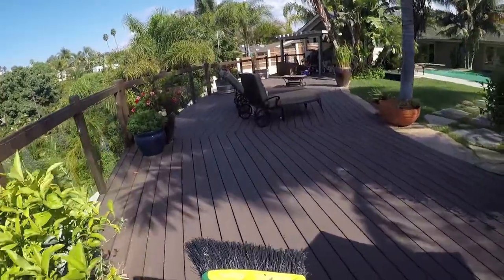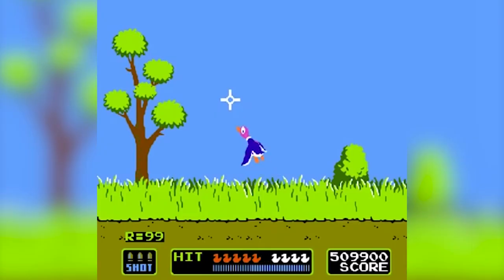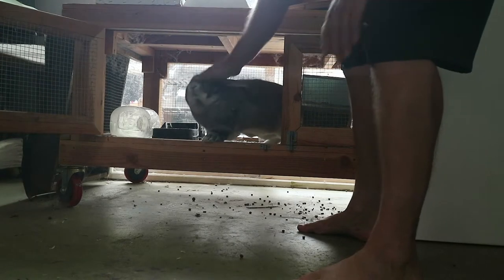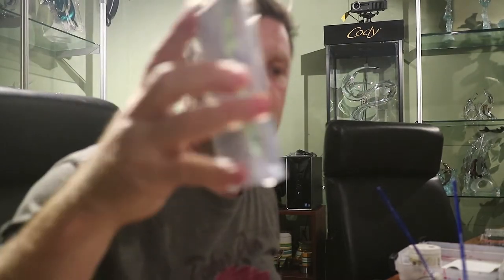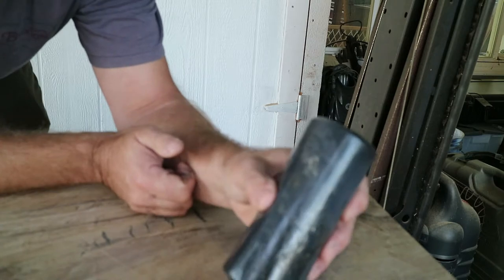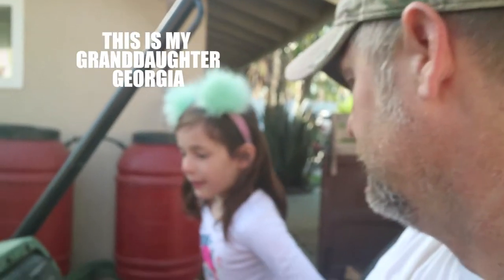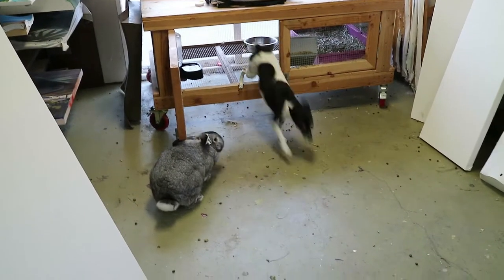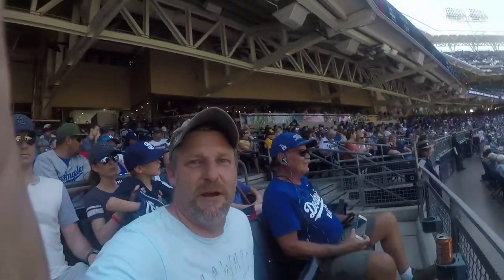NOT SO TYPICAL ARTIST VLOG - Episode 8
STEVE BARTON EPISODE 8